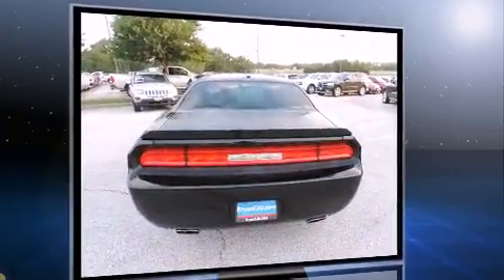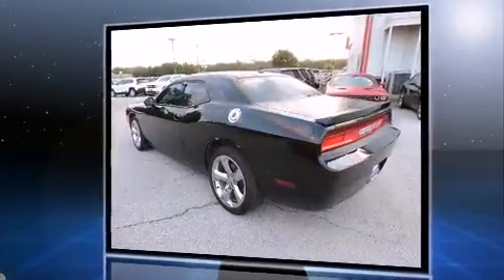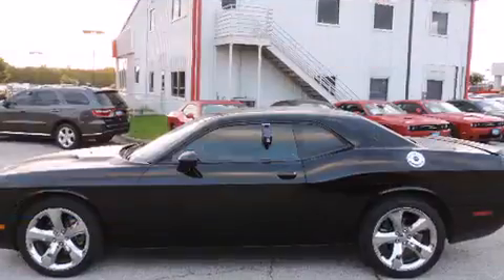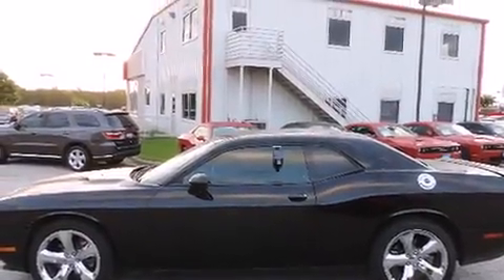2013 Dodge Challenger SXT in Bryan, TX 77802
301 N Earl Rudder Fwy

Discerning drivers will appreciate the 2013 Dodge Challenger. With just over 25,000 miles on the odometer, this vehicle proves competitive in its price class based on its condition and value. Dodge made sure to keep road-handling and sportiness at the top of it's priority list. It features an automatic transmission, rear-wheel drive, and a refined 6 cylinder engine. All of the following features are included: variably intermittent wipers, air conditioning, tilt and telescoping steering wheel, remote keyless entry, cruise control, an overhead console, and 1-touch window functionality. Curtain airbags combine with standard stability control in creating a comprehensive safety network. We have the vehicle you've been searching for at a price you can afford. Please don't hesitate to give us a call.